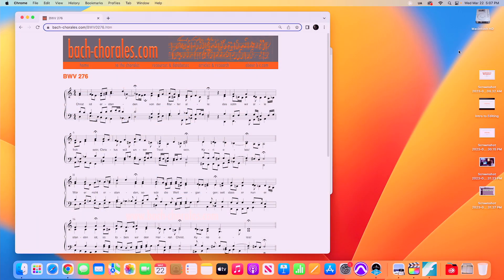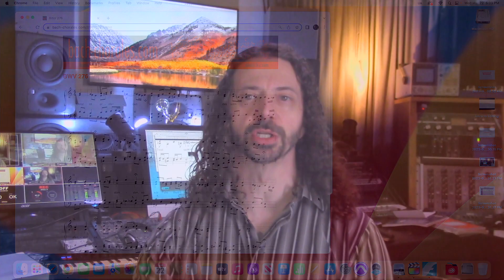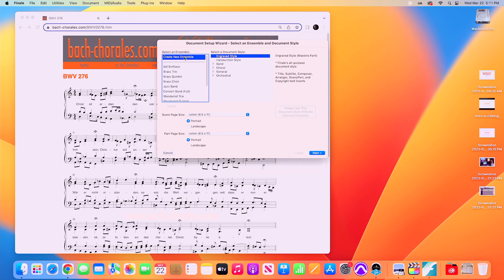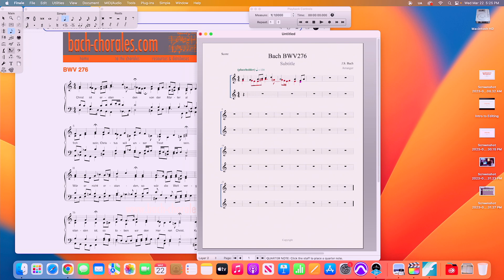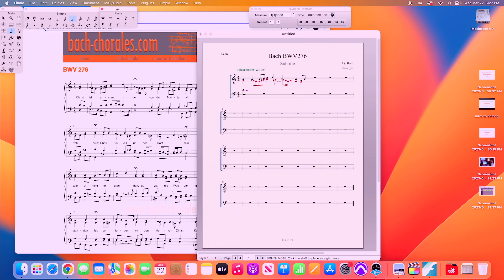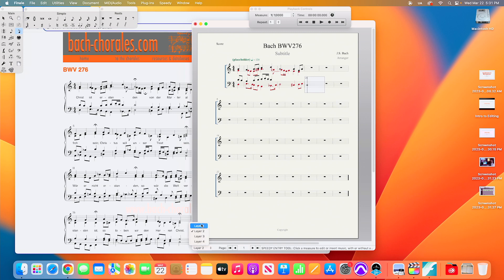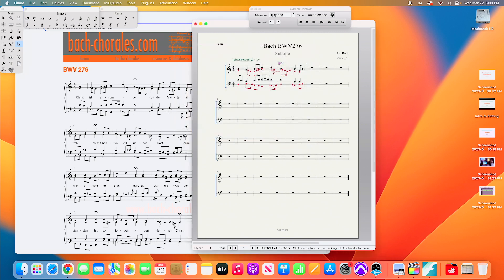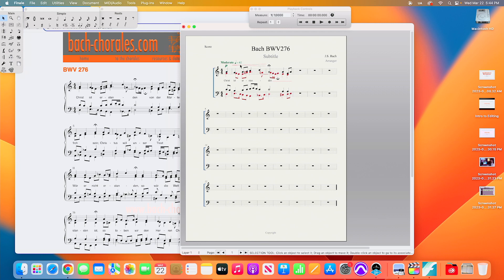Intro to Music Tech: Notation Part 2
In this video, Dr. Vaccaro demos the process of creating a Bach chorale in Finale Notation Software, much like the fist notation assignment in teh course.